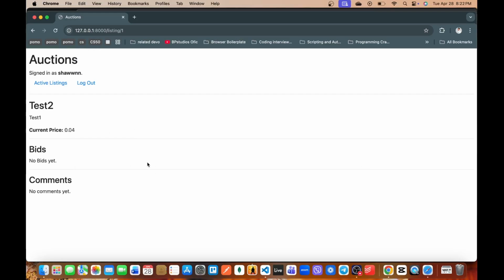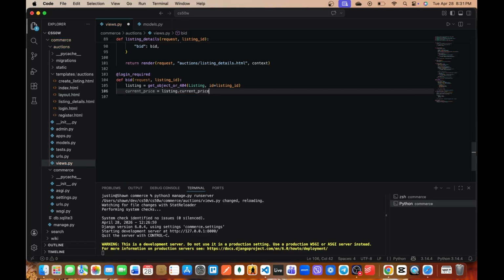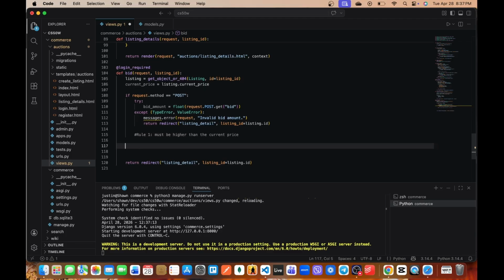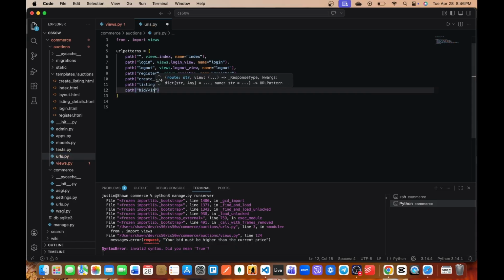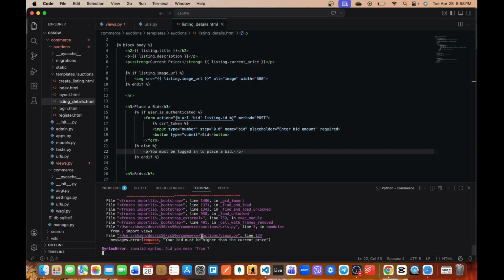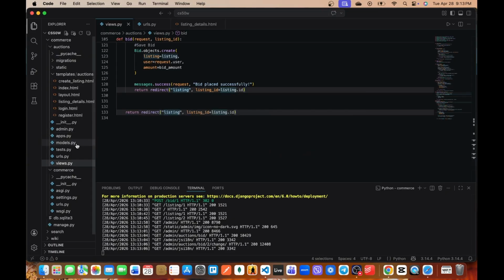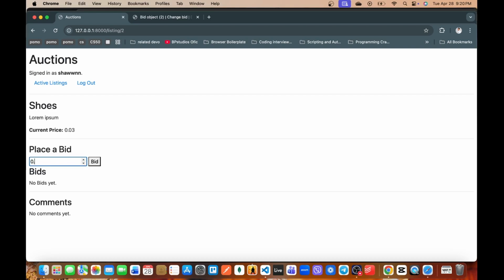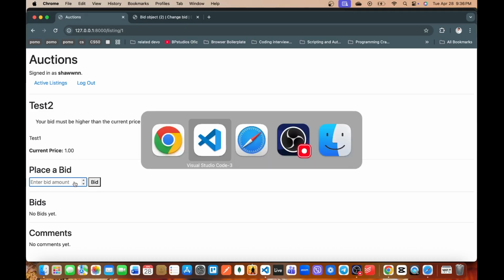Bidding System (Login Required, Price Validation, Debugging) | CS50W Commerce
In this session, we worked on BIDDING SYSTEM for a Django CS50W Commerce project, where we implemented a fully functional bidding feature with authentication and validation rules.

✔ A bid system view using Django function-based views
✔ Protection using @login_required so only logged-in users can place bids
✔ Validation rule: bid must be higher than the current price
✔ Saving bids properly into the Bid model
✔ Integration with listing detail page showing updated pricing logic

Key Logic We Implemented

✔ Fetch listing by ID
✔ Compare submitted bid vs current price
✔ Reject invalid bids (lower or equal)
✔ Save valid bids to database
✔ Redirect back to listing page after submission

Errors We Encountered & Fixed

1. Multiple Error Messages Displaying Repeatedly

We saw:
“Your bid must be higher than the current price” repeated multiple times

✔ Fix:
✔ Adjusted message handling logic in template
✔ Prevented multiple message rendering loops

2. NoReverseMatch Error

Reverse for 'listing_detail' not found

✔ Fix:
✔ Corrected URL name reference in urls.py and redirect()
✔ Ensured view name matches Django URL pattern exactly

3. Pricing Logic Confusion (Starting Price vs Current Price)

✔ Fix:
✔ Moved logic into model layer so both index page and listing detail page use the same computed current price

✔ Importance of consistent model-level business logic
✔ How Django URL reversing must match exact name=""
✔ Proper use of messages framework without duplication
✔ Why separating logic from views improves maintainability
✔ Real debugging flow in a production-like Django setup

Outcome

✔ Working bidding system
✔ Protected user actions
✔ Proper input validation
✔ Clean routing without errors
✔ Centralized pricing logic